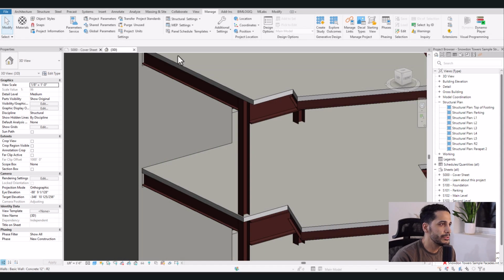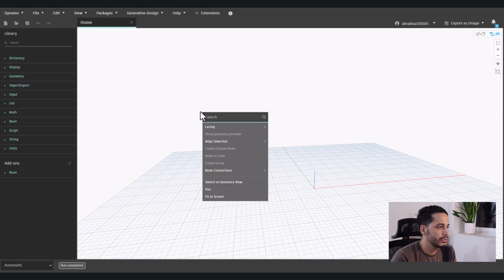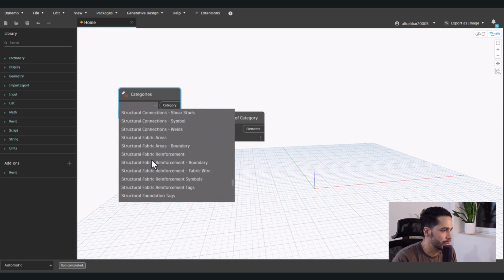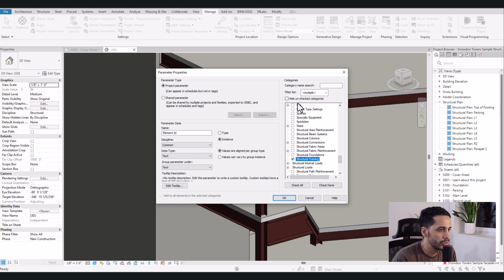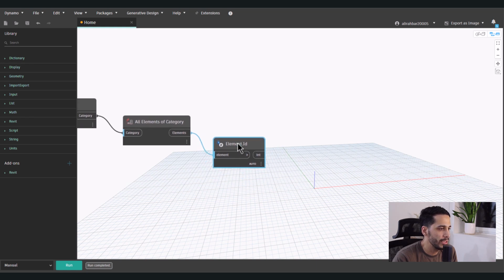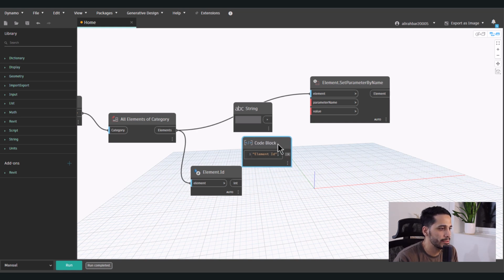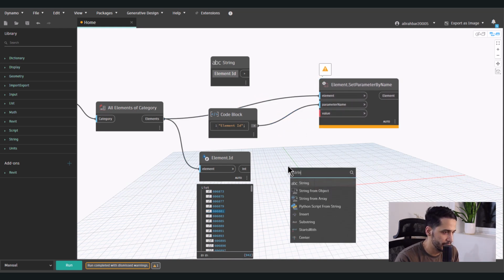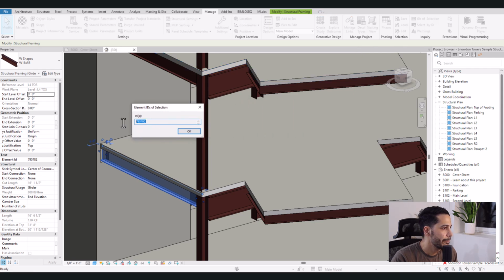Write Element Id into the Element's parameter using Dynamo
In this tutorial, I’ll show you how to read the Element ID in Revit using Dynamo and write it into a custom parameter. This step-by-step guide is perfect for anyone looking to automate data management in their BIM projects. Whether you're new to Dynamo or looking to streamline your workflow, this video will help you get started!

Thanks.